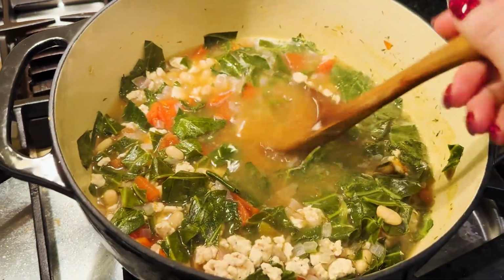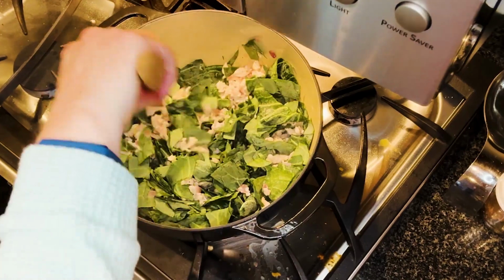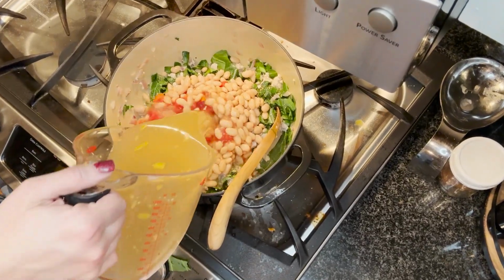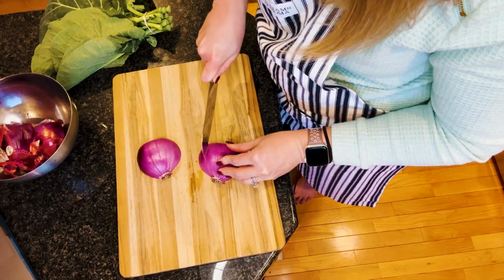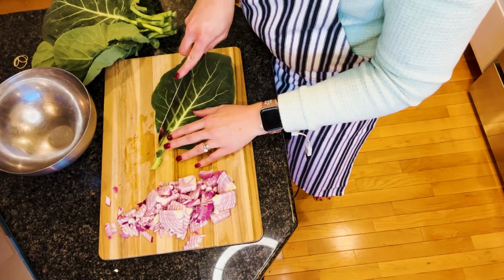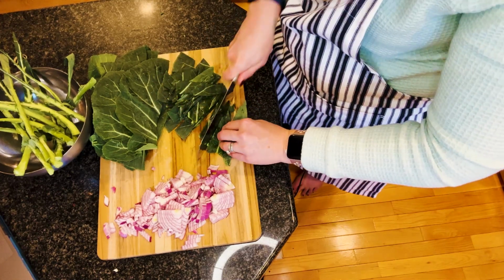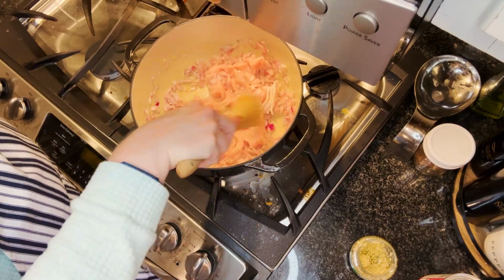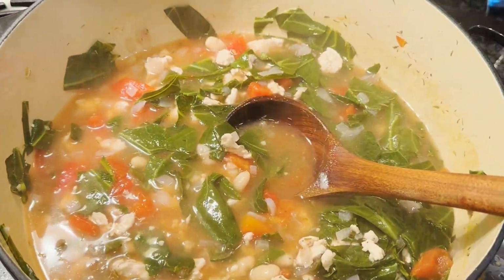Fall in Love with Amazing Collard Greens and Turkey Soup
Join Holly Andrews as she whips up a comforting and flavorful Turkey and Collard Greens Soup with White Beans! This hearty and nutritious soup is packed with protein, fiber, and rich flavors that will keep you coming back for more. Perfect for cozy nights, meal prep, or when you're craving something healthy and satisfying!

In this video, Holly takes you step-by-step through the cooking process, sharing her tips for creating a delicious, soul-warming bowl of goodness. Whether you're a seasoned chef or a beginner, you'll be able to recreate this dish with ease.

Turkey and Collard Greens Soup with White Beans Recipe

Are you interested in learning more about health coaching and how you may benefit from working with me?

or take my quiz to see if health coaching could be a good fit for you.

If you are new, be sure to subscribe with the notification bell ON and become part of our community, where warmth, positivity, and wellness thrive – because life's adventures are so much sweeter when shared!